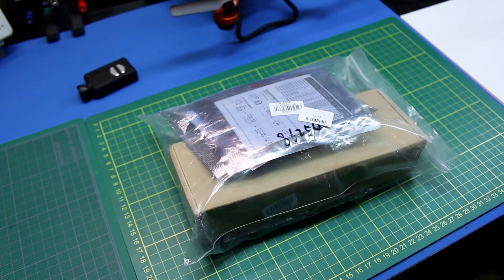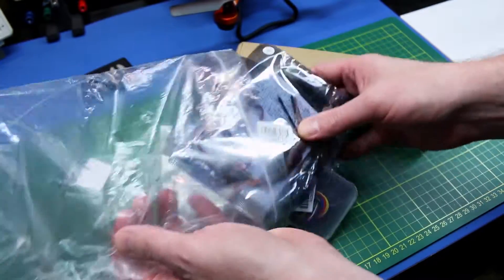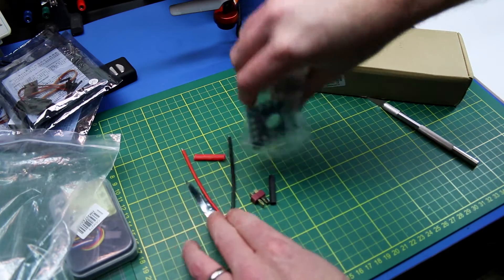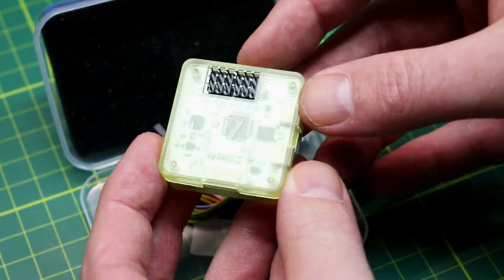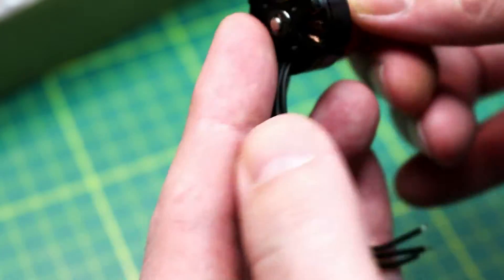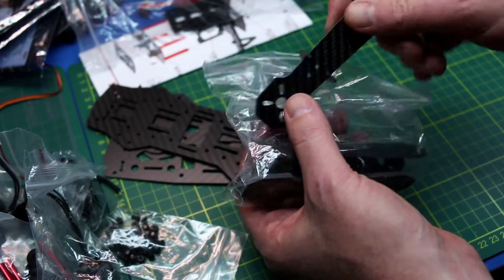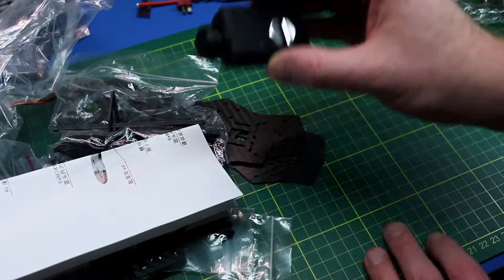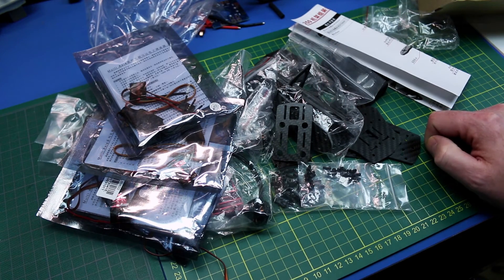ZMR250 Clone BUDGET Mini Quad Kit For FPV & Drone Racing | Part 1- OVERVIEW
First look at the new ZMR 250 FPV Quadcopter/drone complete Clone kit from Newfrog

This mini 250 carbon fiber quadcopter kit seems like a great starter for anyone getting into radio control quads.  The kit comes with all the main structure, CC3D flight controller, 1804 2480kv Brushless Motors, 12A Simonk ESC's &  5030 Propellers.

Overall I'm very impressed with the kit for the price. The carbon fiber components are far higher quality than I expected.  Next videos we will assemble and fly the quad with an FPV video system